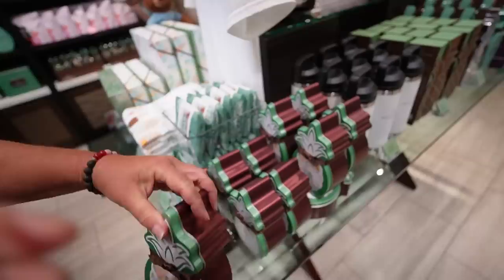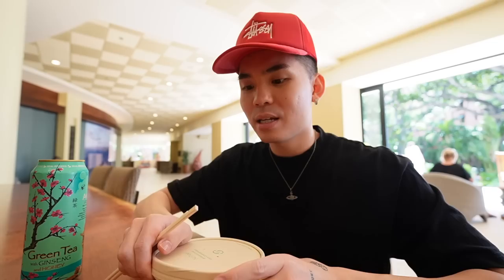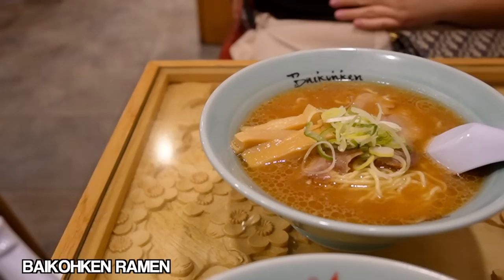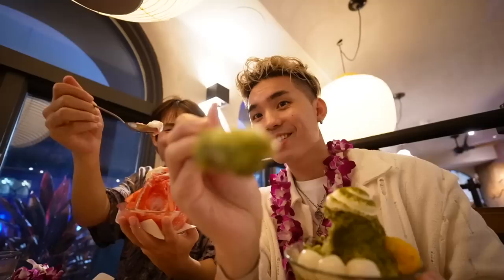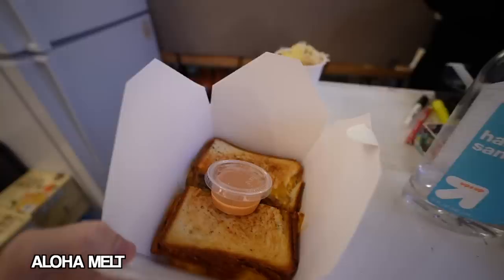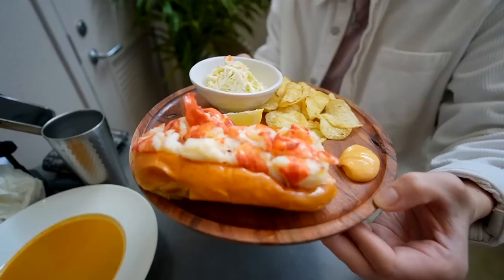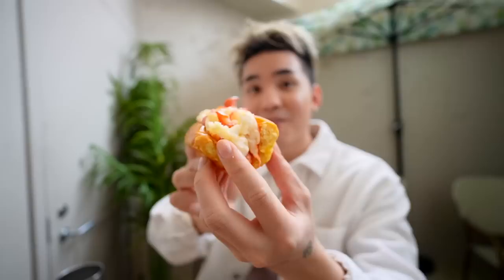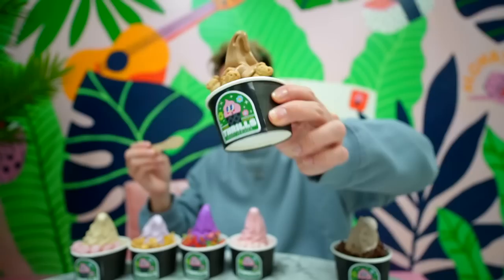What to Eat in WAIKIKI HAWAII! (HONOLULU HAWAII FOOD TOUR) EP 3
In today’s waikiki vlog were going to eat so many delicious foods in the city of Honolulu, Hawaii. Join me in this Hawaii Food Tour as we visit some of my favorite local spots and new top restaurants in Waikiki, Honolulu! We’re going to start off with Honolulu cookies, Japanese convenience store foods oden, matcha lattes, Japanese street food ramen, Japanese shaved ice, grilled cheese sandwiches, hojicha lattes, udon, coffee, lobster rolls, ice cream & more! Follow me along my food journey and eat with me!

Thank you for supporting my food tours!
Let me know where to eat next!

Honolulu Cookie Company – Beachwalk Waikiki
Lawson’s Station – Sheraton Waikiki
Junbi Waikiki – Royal Hawaiian Center
Baikohken Ramen -  Stix Asia Food Hall
Camado Ramen Tavern
Aloha Melt
Nana’s Green Tea – Stix Asia Food Hall
Tsuru Ton Tan – Royal Hawaiian Center
Royal Hawaiian Hotel Bakery
Dean & Deluca – Royal Hawaiian Center
Royal Lobster – Waikiki Shopping Plaza
Thrills Soft Serve
& mahalo to Uniqlo Hawaii – Ala Moana Shopping Center